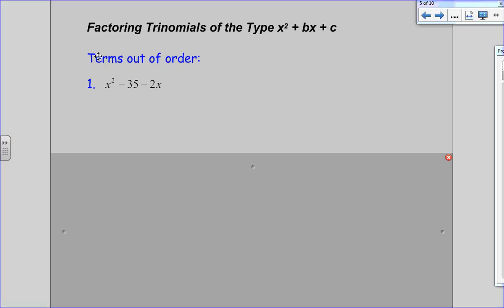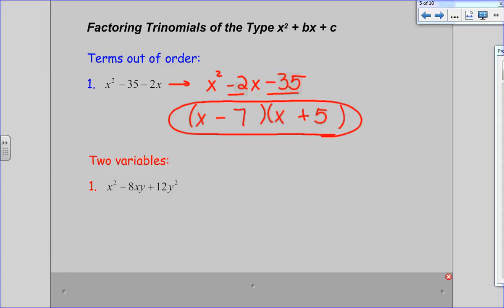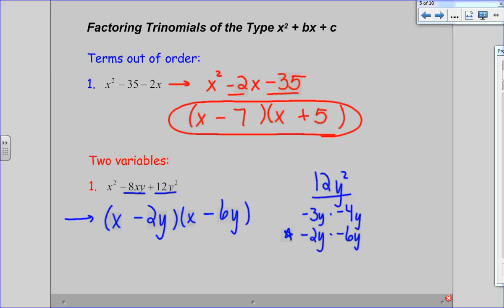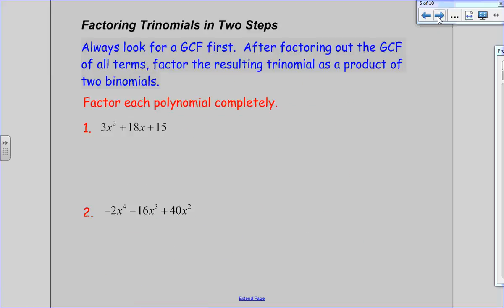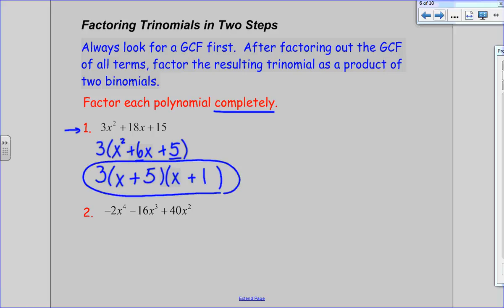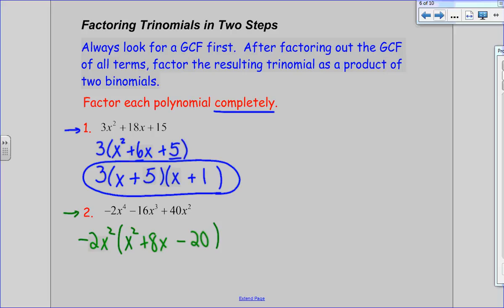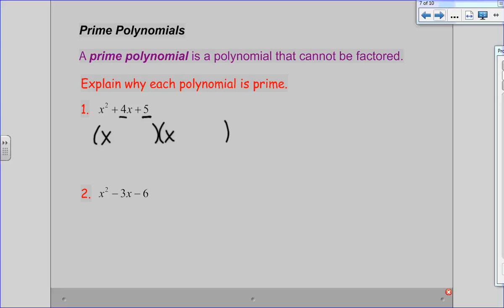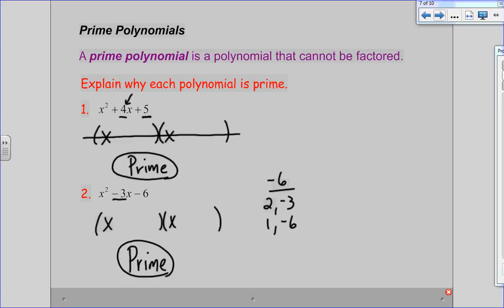Factoring Trinomials part 2